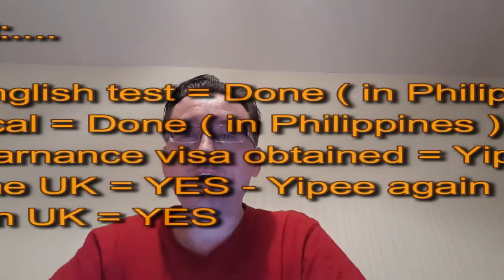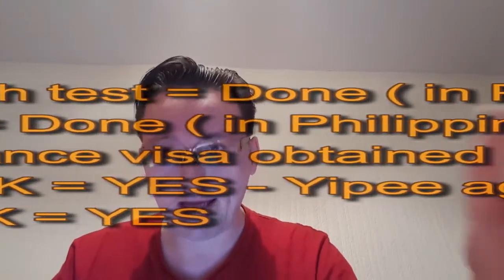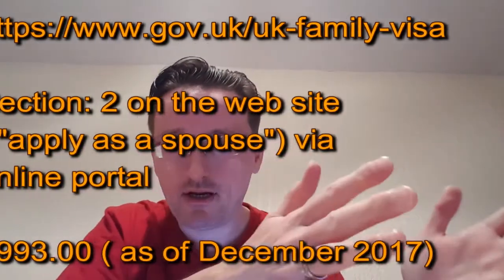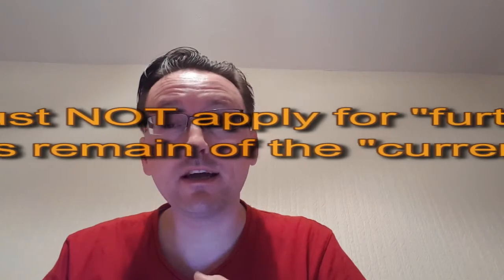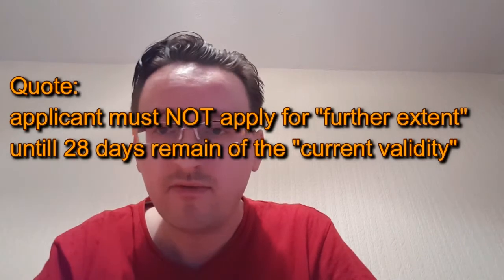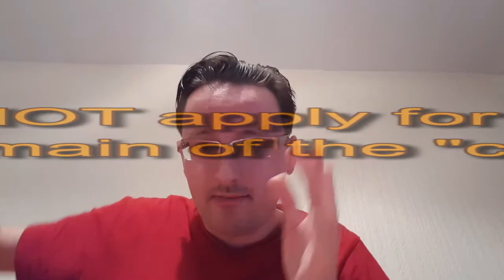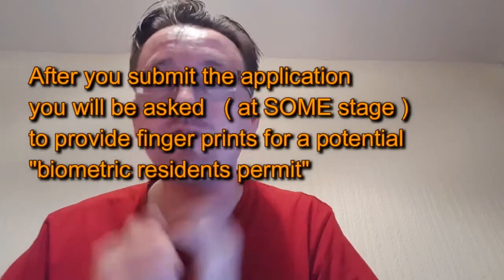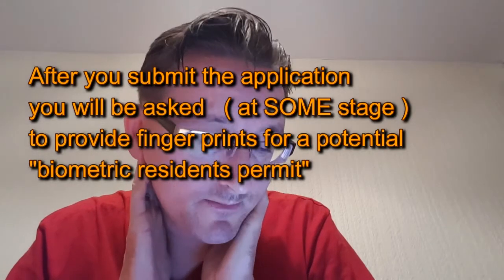Fiance Visa - update 10 - Leave To Remain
"Leave to Remain" application ( made from inside the UK ) for my partner who I recently married. She initially entered the UK on a 6 months "fiance visa" to allow us to marry .so this is switching to a 30 month 'leave to remain' visa ( so she can stay in the UK, plus she will be permitted to work )